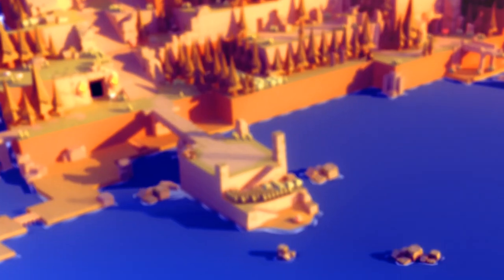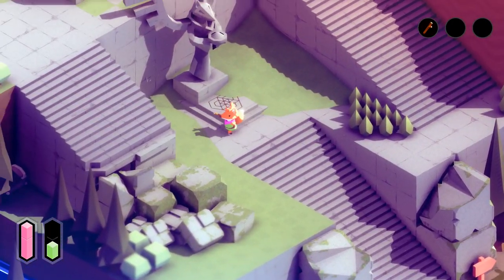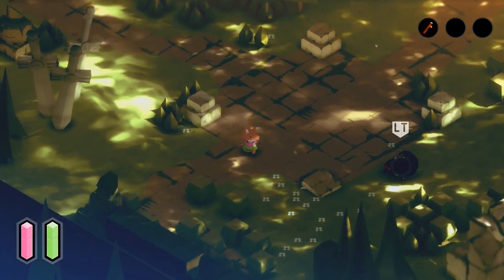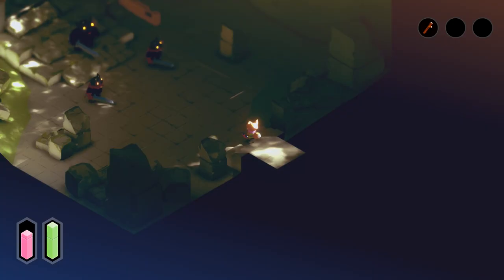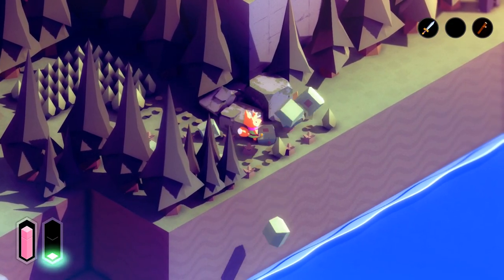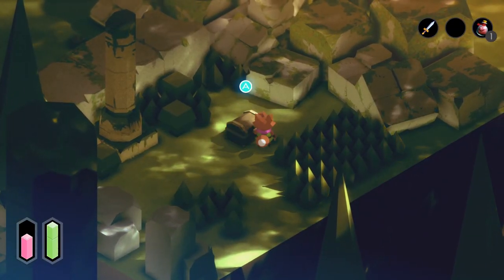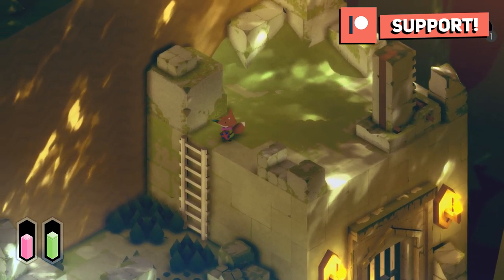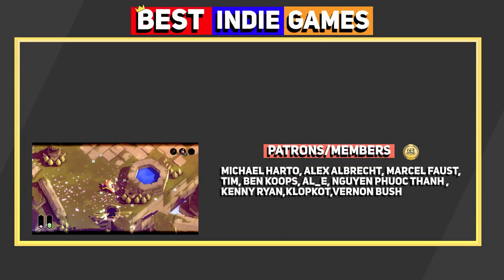Quick Look: TUNIC Demo | Zelda like a Fox!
Get my thoughts on the demo of TUNIC, an action adventure game which is simply adorable!